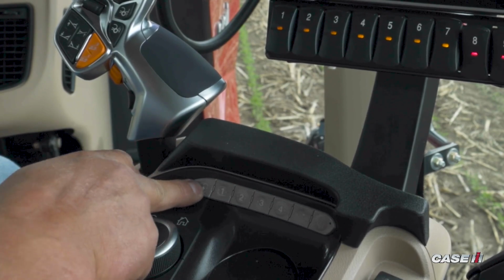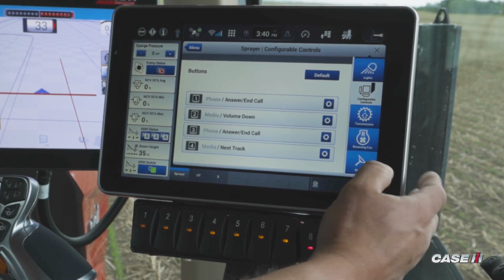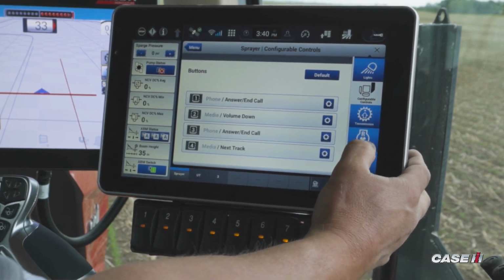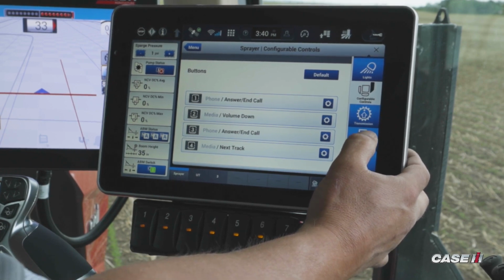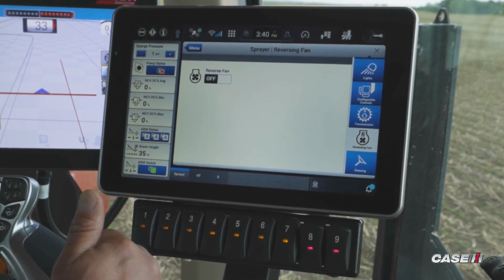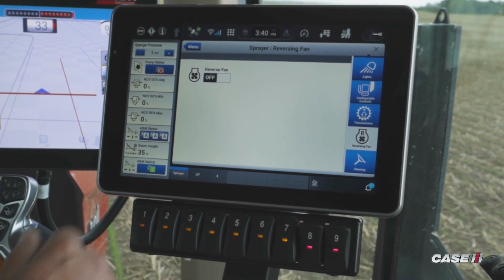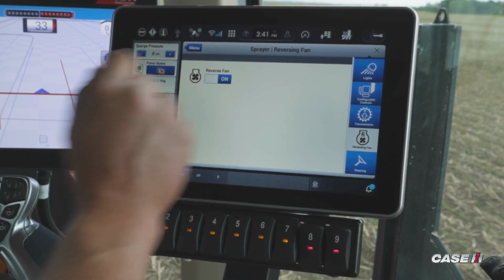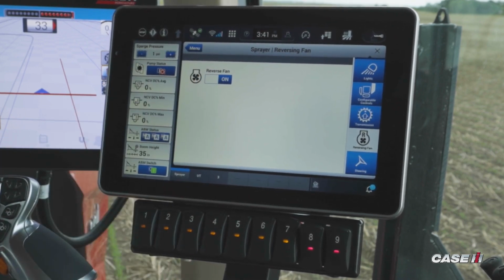Case IH 50 Series Sprayer Reversing Fan Operation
Contact Future Ag Inc.